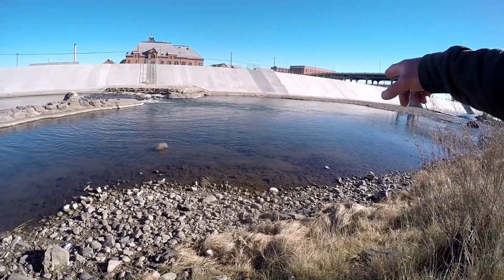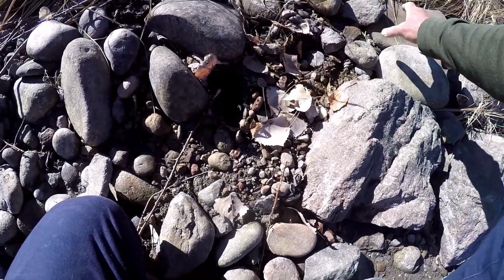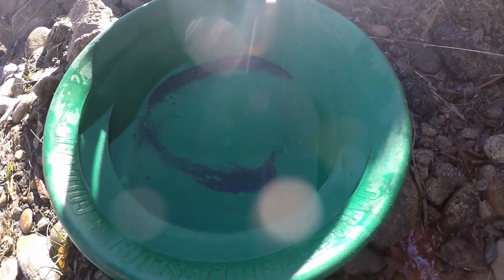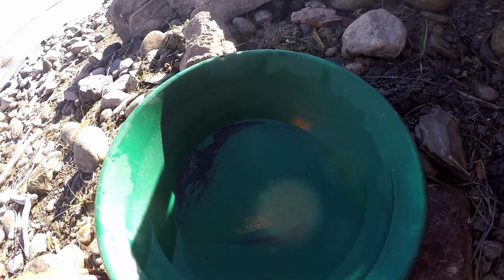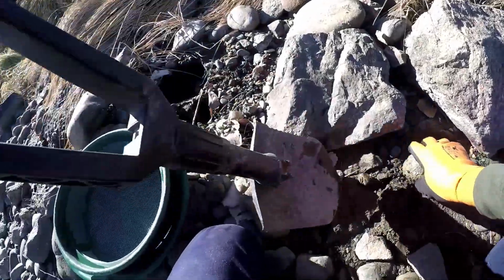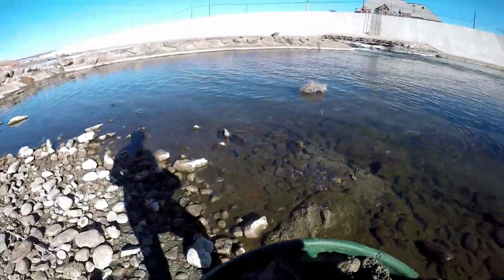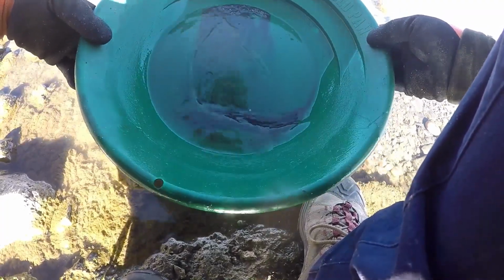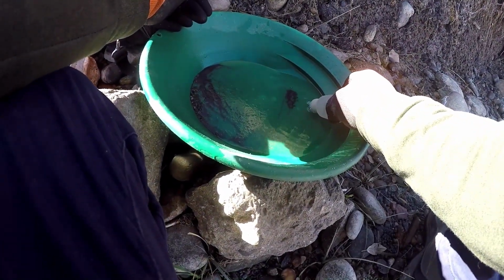On the trail of dust, Trying to finding gold in Colorado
Hey were going on another adventure, this time i will heading out prospecting. the Arkanasas  river has been know to hold gold but how far has that gold traveled to get here pueblo co. going to take a few test pans down in a lil area while the waters are low and i don't need waders to dig. thanks for watching like and subscribe to see more adventures